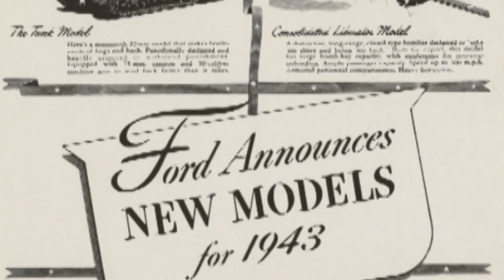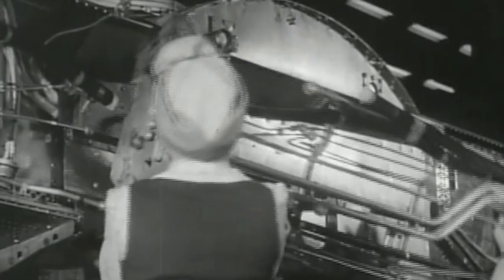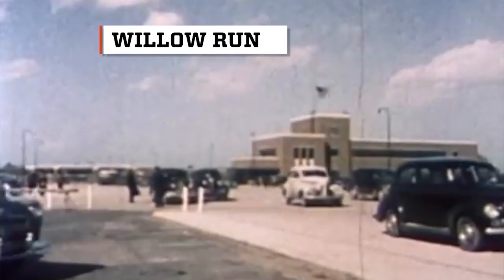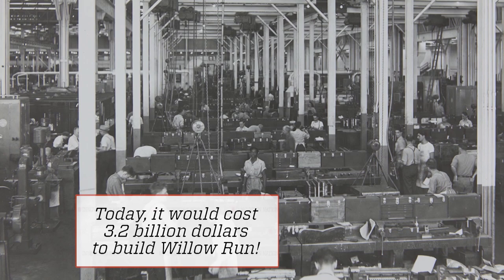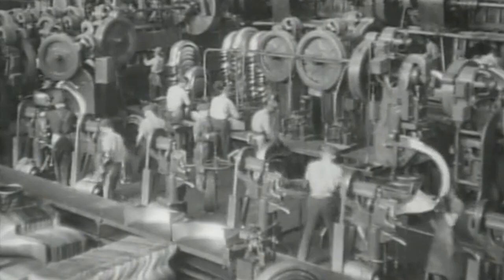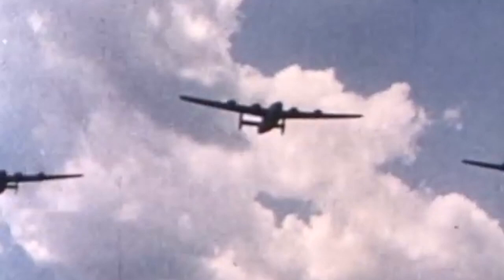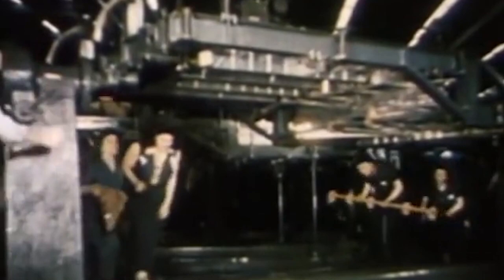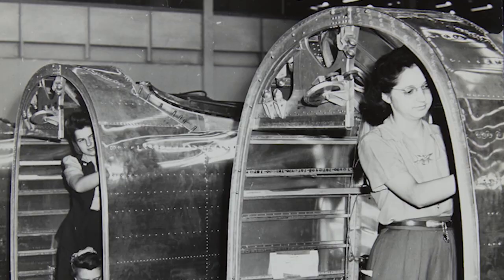Willow Run B-24 Bombers | The Henry Ford's Innovation Nation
Mo Rocca speaks to curator of transportation Matt Anderson on the history of Ford's Willow Run factory and its mass production of both cars and B-24 bombers during World War II.